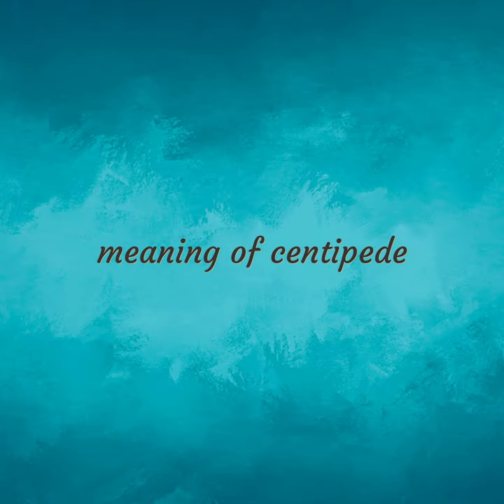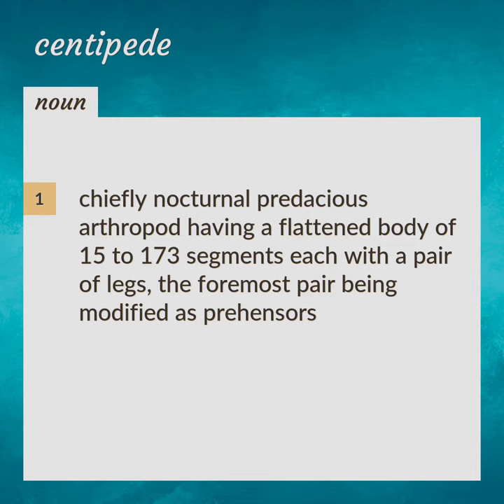Centipede | meaning of Centipede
What is CENTIPEDE meaning?